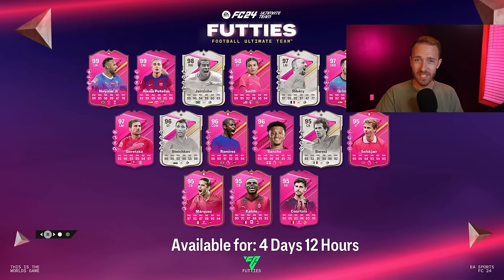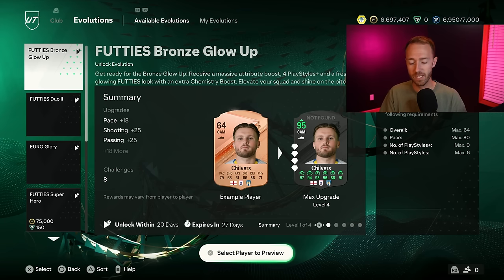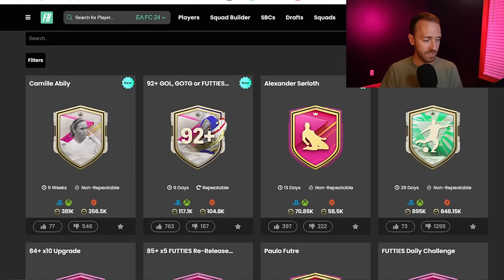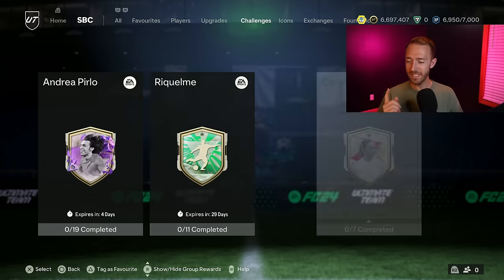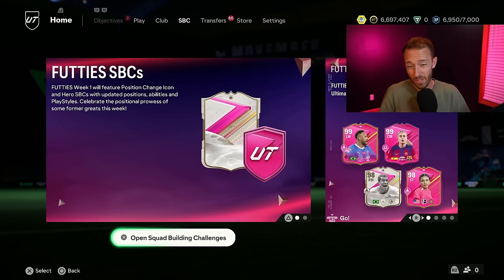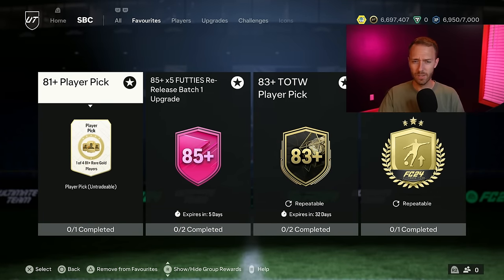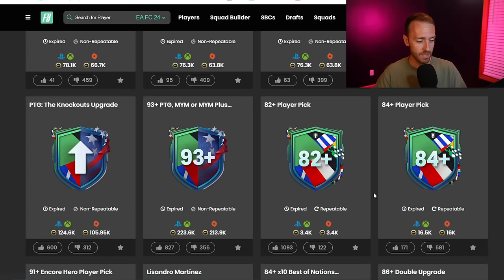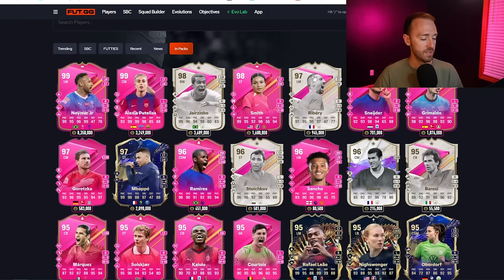THIS is MAD FUNNY From EA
EA's got jokes for this one...